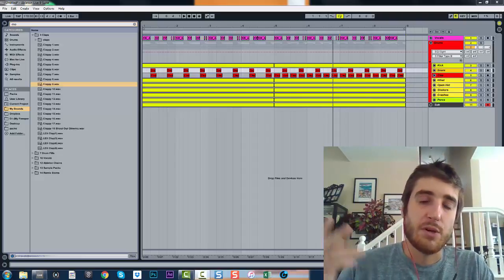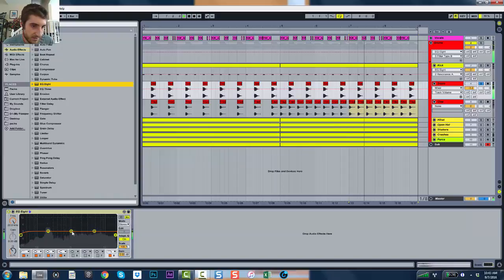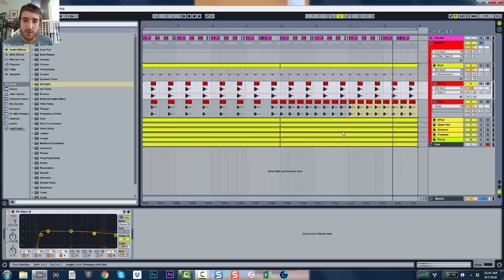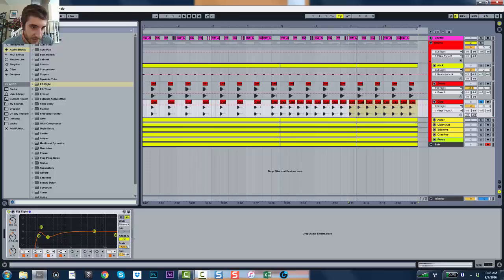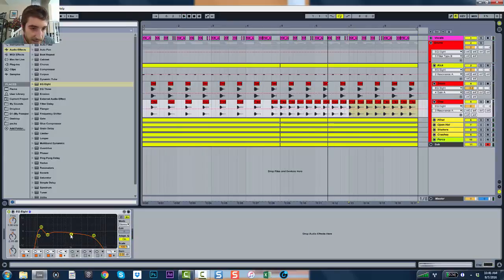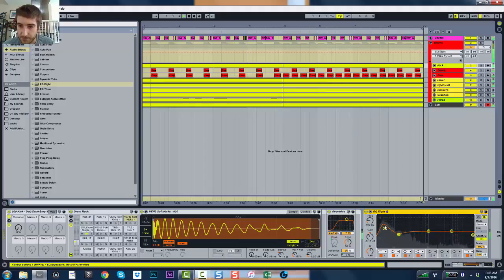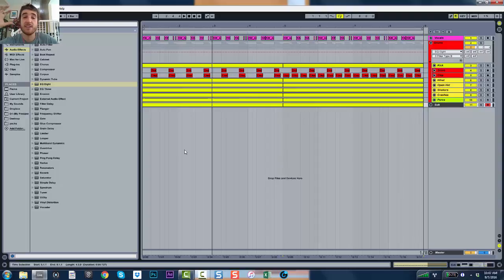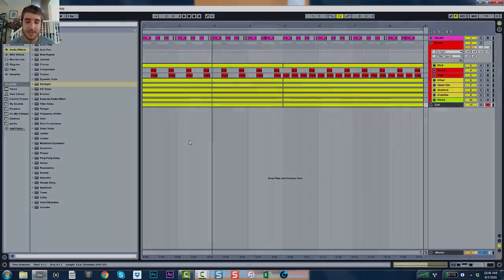EQ Opposites (EQ mini Series Part 3)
🎹 Ultimate MIDI Chord Progressions Pack EQ Opposites (EQ mini Series Part 3)

Bass House Wobble in Serum

█Equipment and Gear Used to Make this Video Happen:
Camtasia 8
Ableton Live 9 Suite
Lenovo ThinkPad P50s
Razer Naga Epic (wireless mouse)
Razer BlackWidow Ultimate (keyboard)